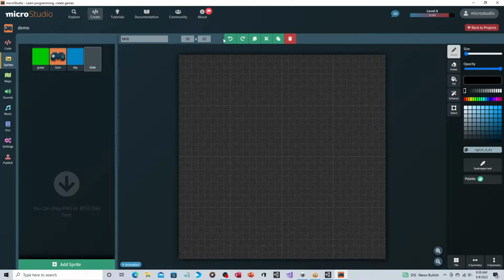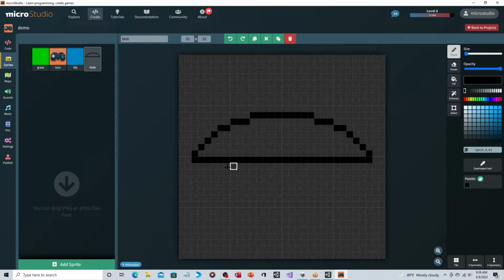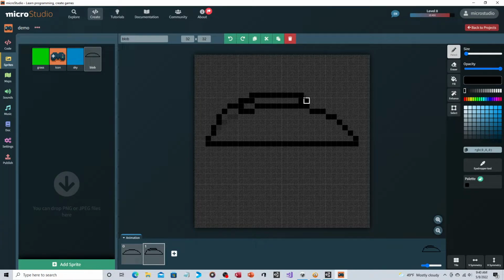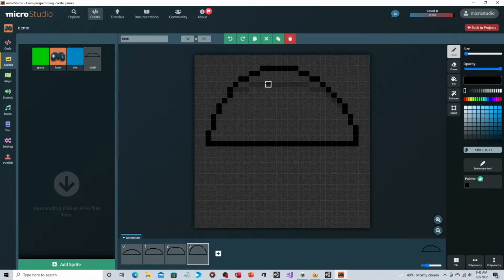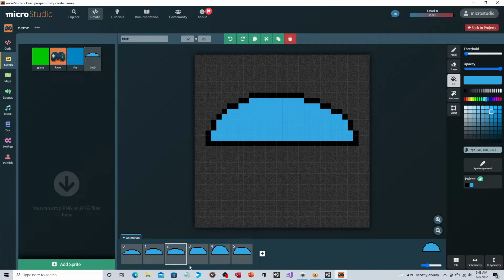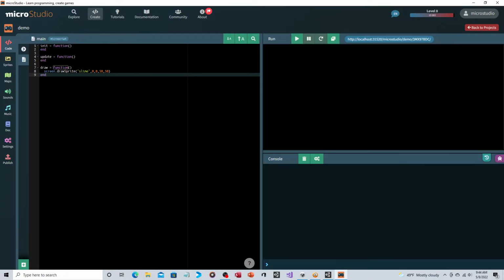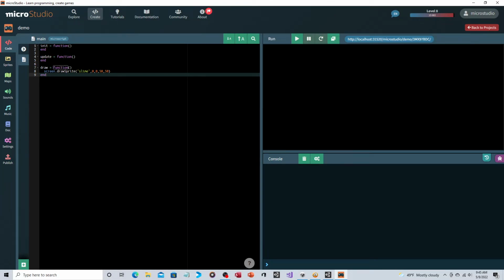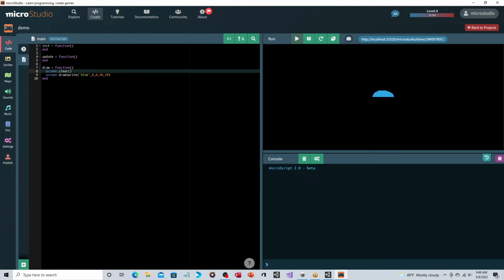microStudio - Animating Sprites